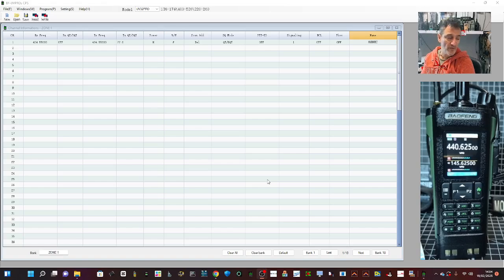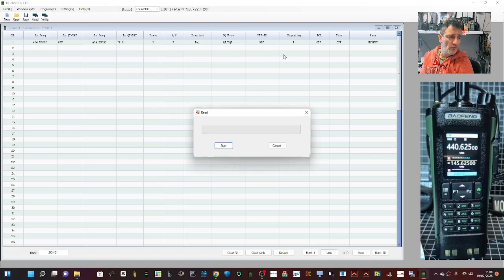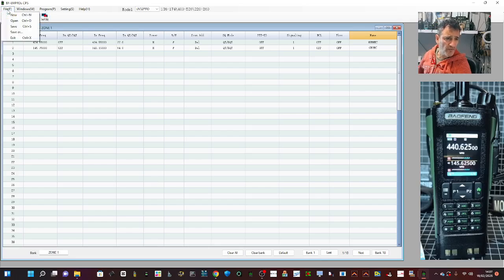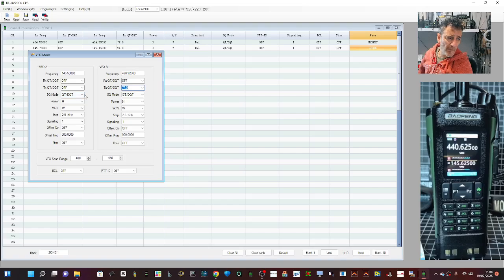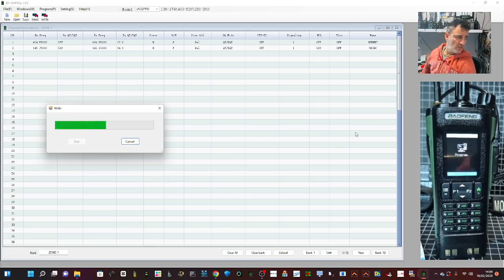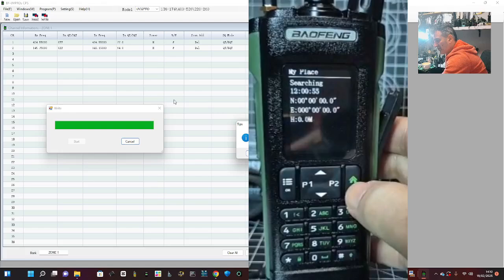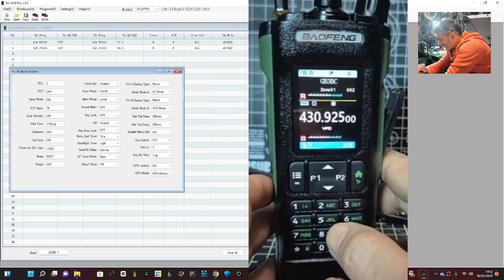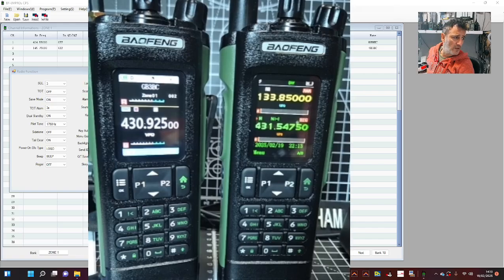Baofeng UV-32 Programme Software Tutorial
BAOFENG UV-32 Purchase